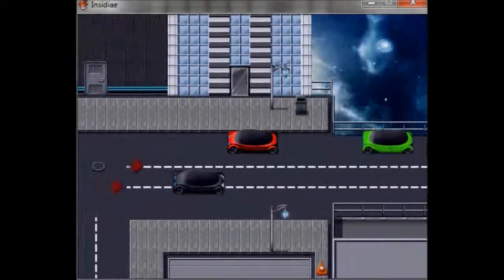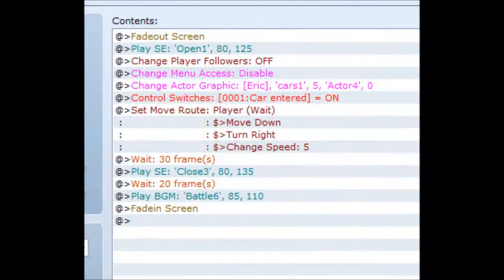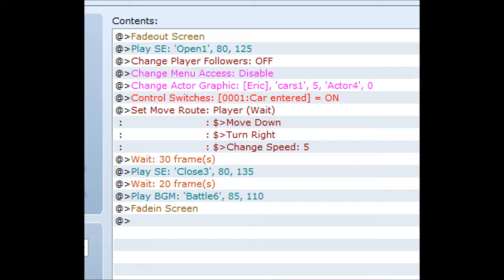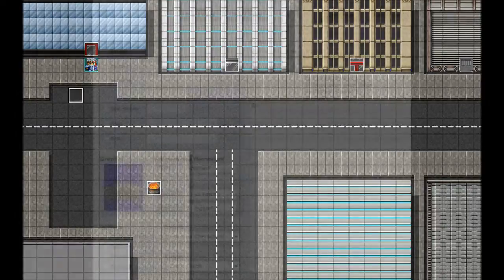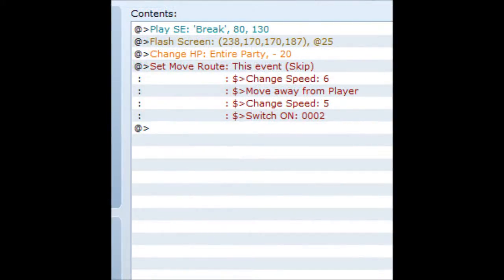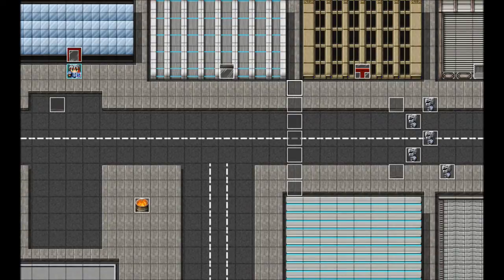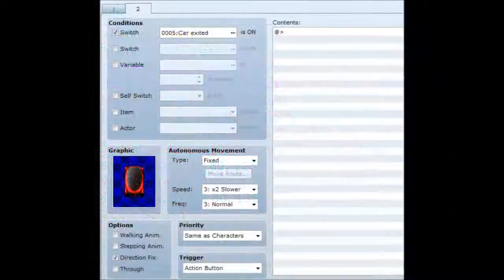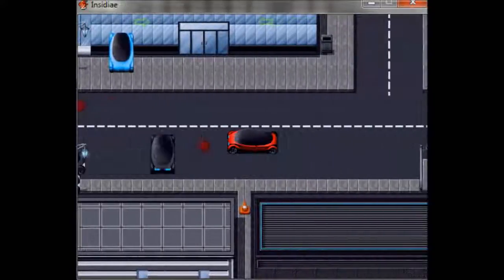RPG Maker - Making a Car Chase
Hello and this is my first RPG maker related tutorial. Here I provide an in-depth guide on how to make a car chase scene in an RPG maker game.

Topics I've covered in this video:
1. Getting into a car
2. Enemies that damage the player
3. Enemies that get destroyed by player
4. Enemies that aggro on proximity basis
5. Getting out of a car

For the cars used in this video, the one you want is the Futuristic Tiles pack.